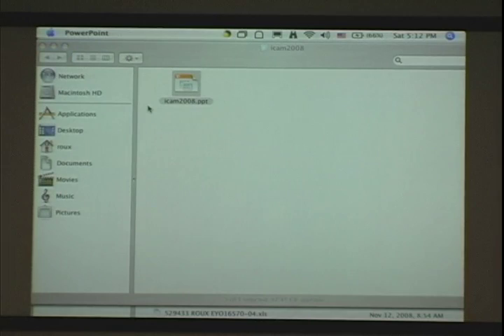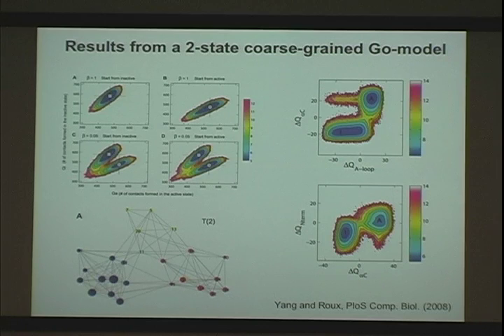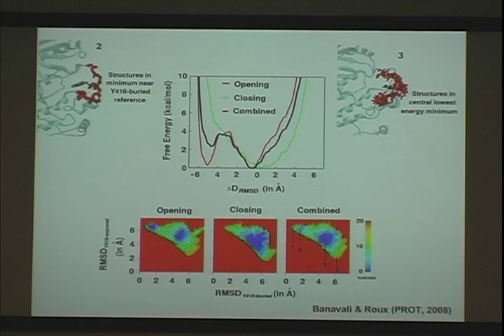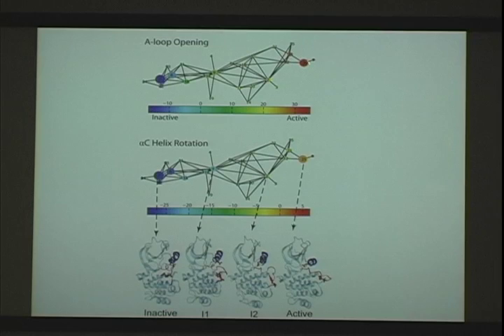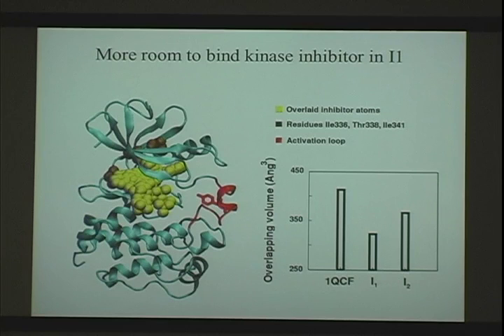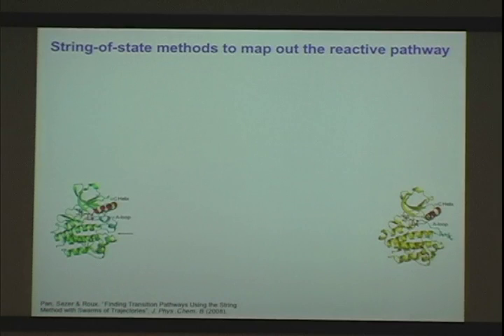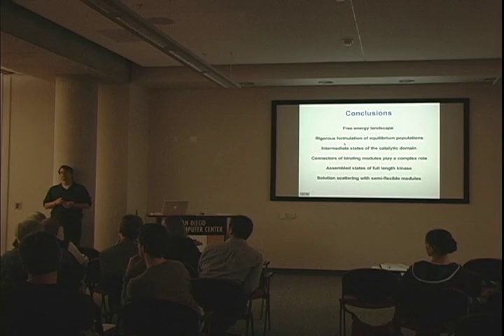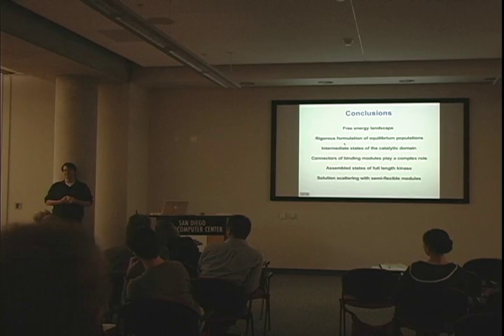Free Energy Landscape, Conformational Changes and the Transduction of Biological Signals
Benoit Roux gives a talk at the RPP08 conference about free energy landscape, conformational changes and the transduction of biological signals. He also talks about the multiscale approaches to the activation, inactivation of Src kinases.